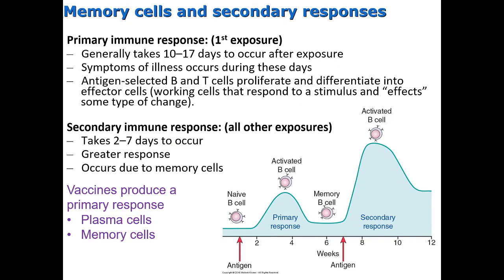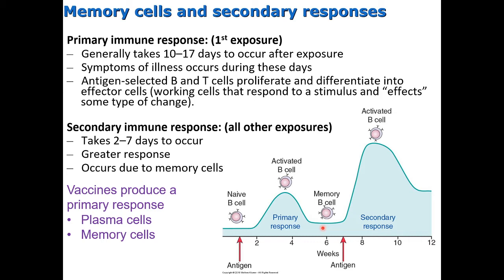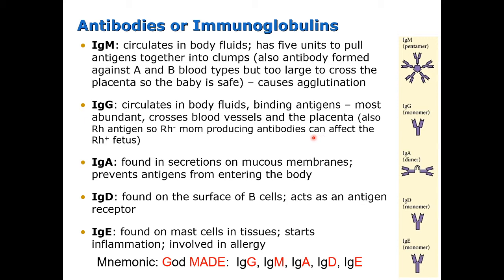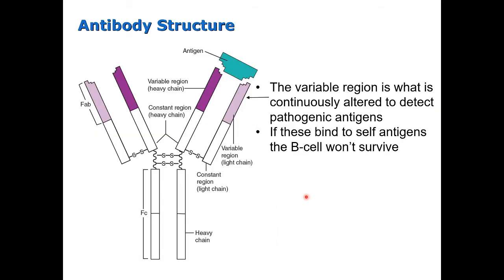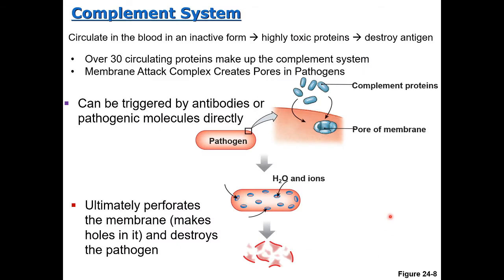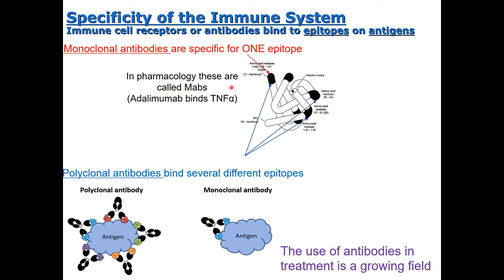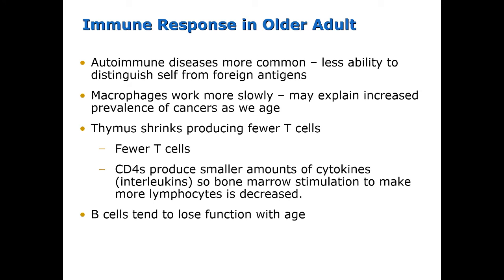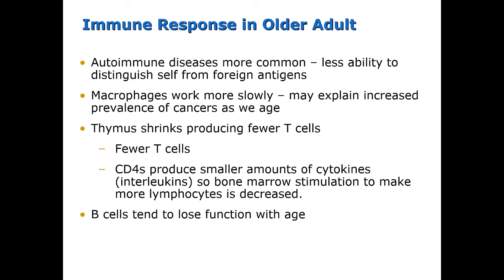Ch 11 Part 3